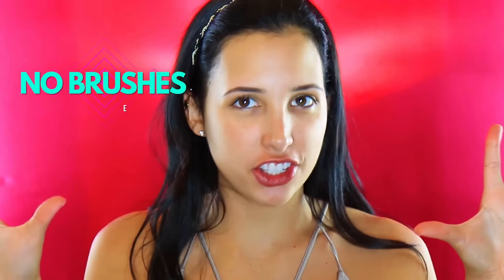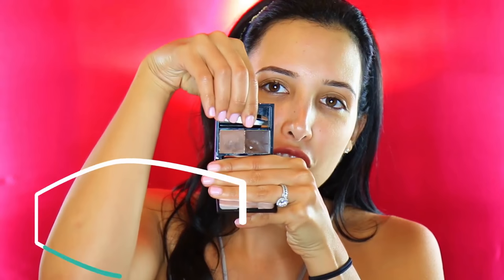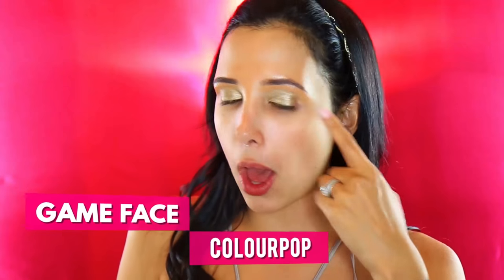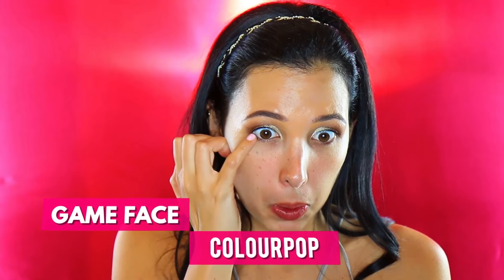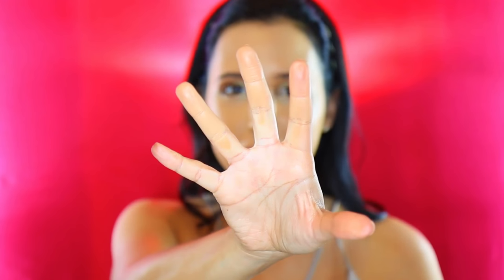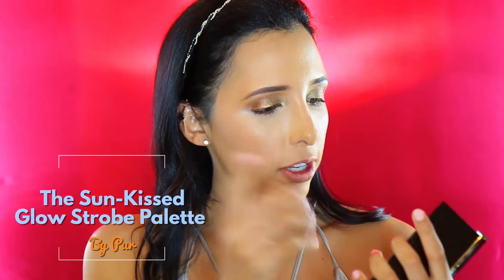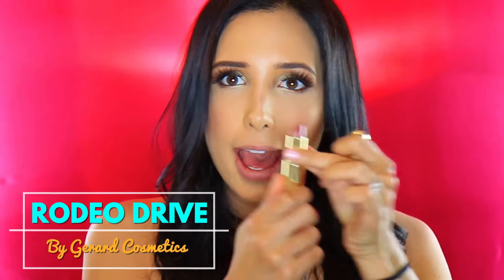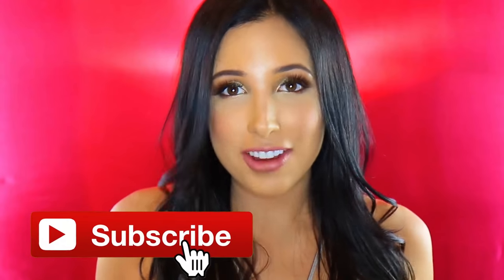FULL FACE USING ONLY MY FINGERS (NO BRUSHES) Challenge | Mar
NEW CHALLENGE! Should we call this a challenge? I feel like a bunch of us have been doing this for a while... or is it just me!?? Full face using my fingers, so NO BRUSHES!!

I felt that the eye makeup was the hardest part but definitely the Colourpop shadows helped me a lot!!! I hope you like it!

Watch this video if you want to learn more about: Makeup, make up, makeup challenge, full face using only my fingers, no brushes, full face, make up challenge, make up tutorial, no brushes make up challenge, no brushes, no brushes makeup challenge